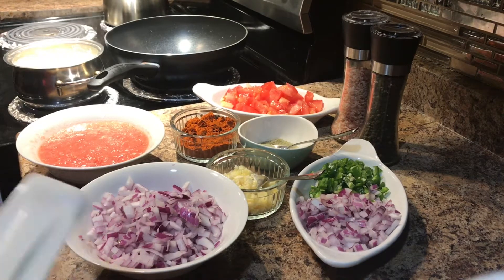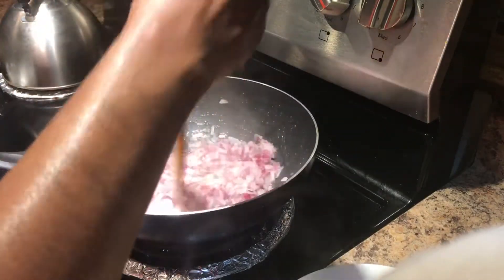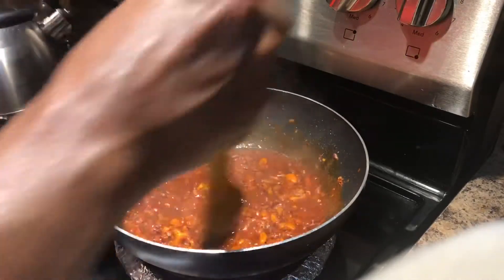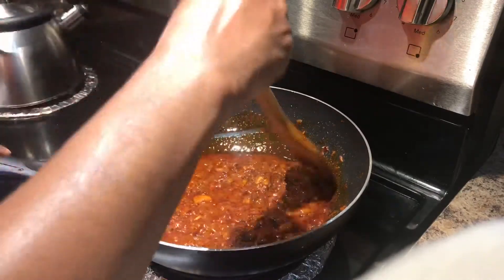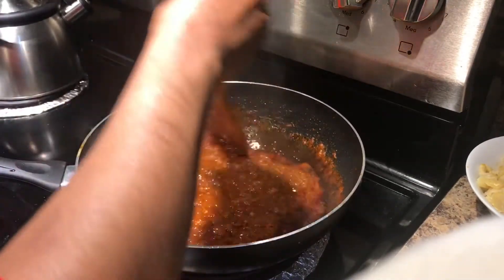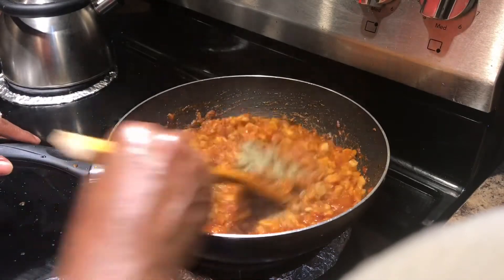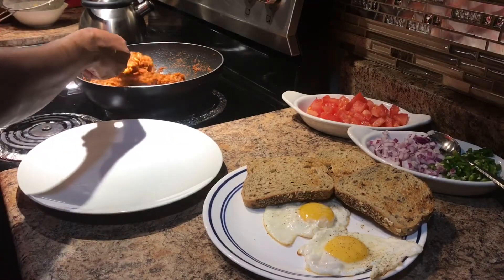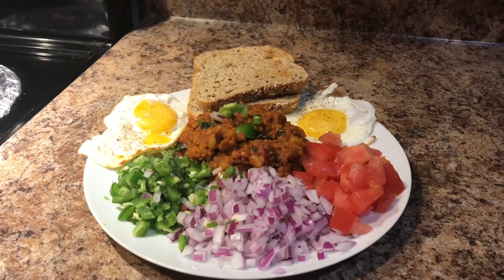ቆንጆ የሆነ የፉል አሰራር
የተጠቀምኳቸዉ
የተከካ ባቄላ
በርበሬ
ሽንኩርት
የተፈጨ ቲማቲም  እና  የተከተፈ ቲማቲም
ጨዉ
መከለሻ
ቃሪያ
ኮረ ሪማ
የተፈጨ የሥጋ መጥበሻ
ነጭ ሽንኩርት ነ ዝንጅብል
ዘይት